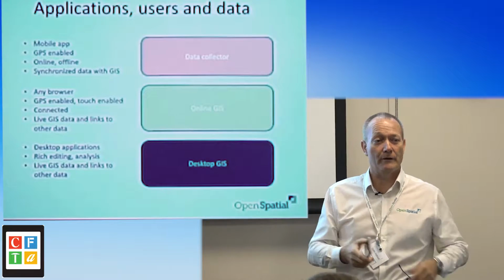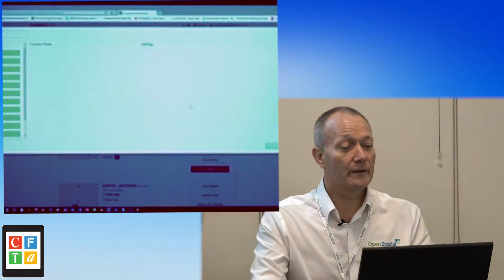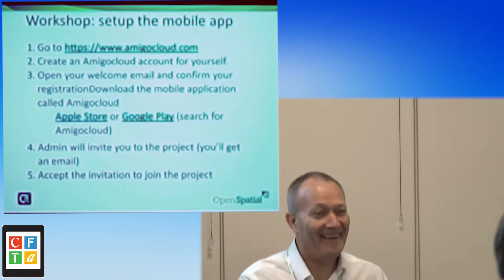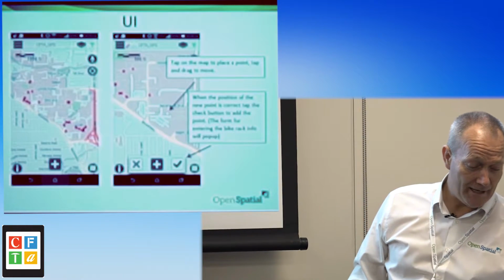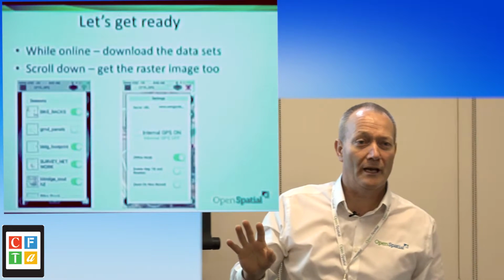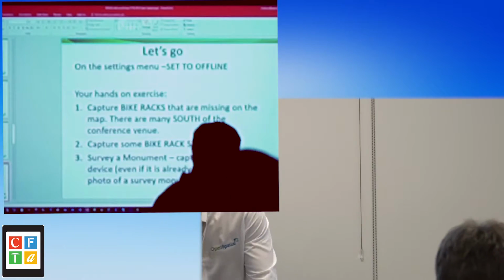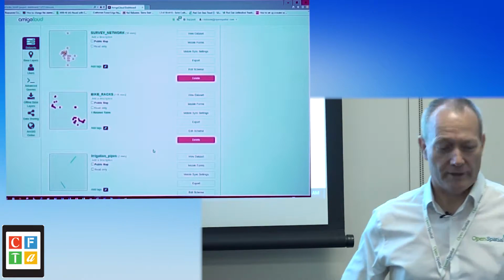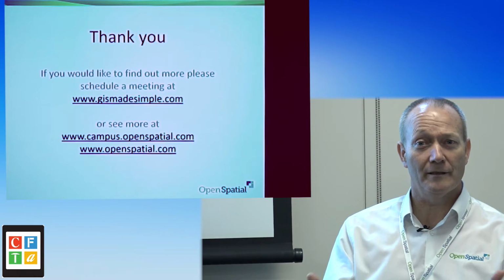Using Mobile Data Collectors for Campus Data